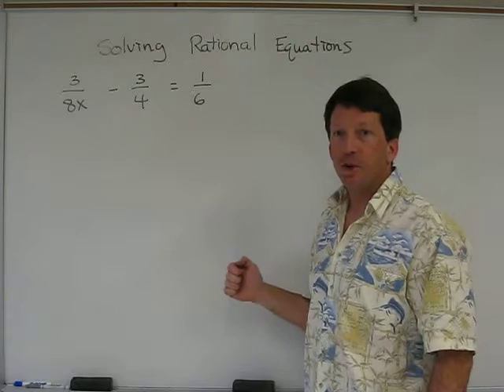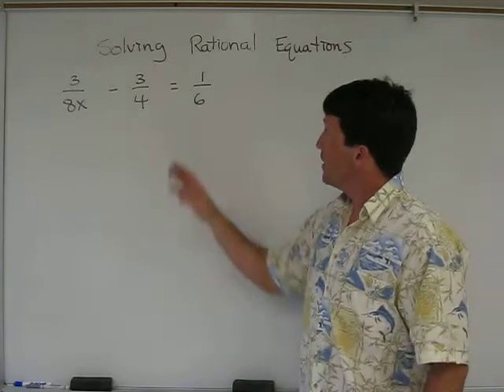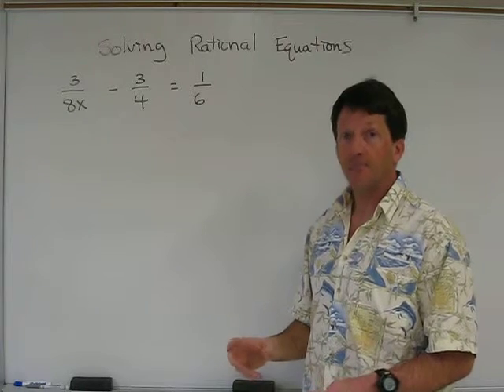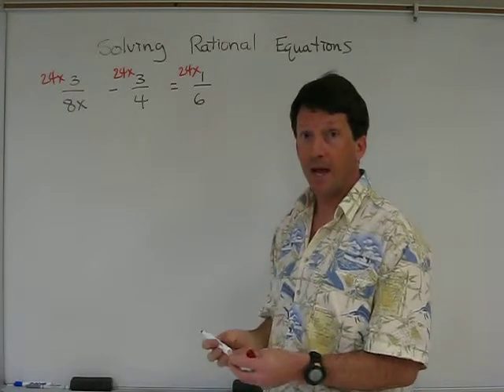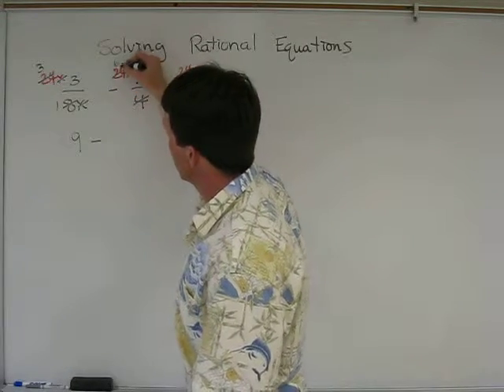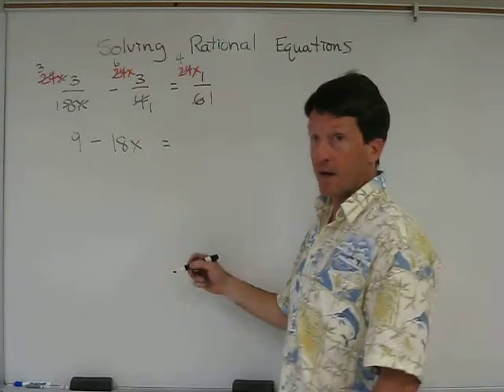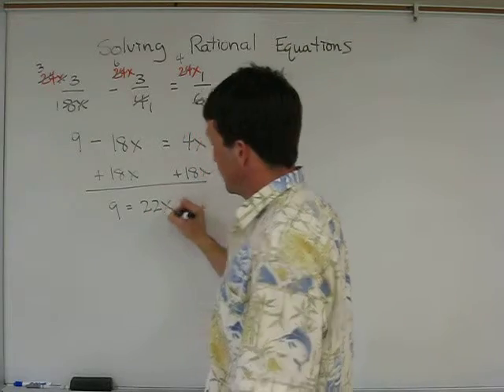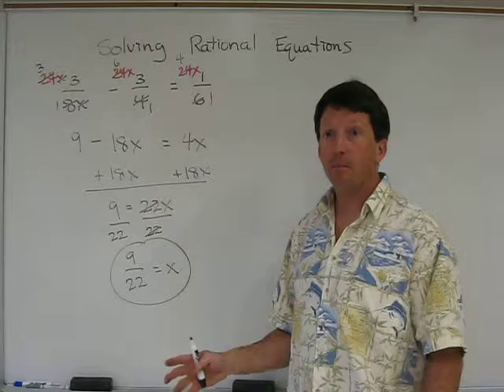Dave's math videos - solving rational equations